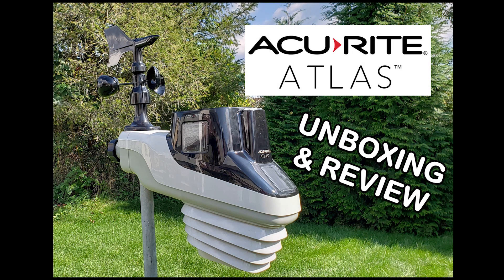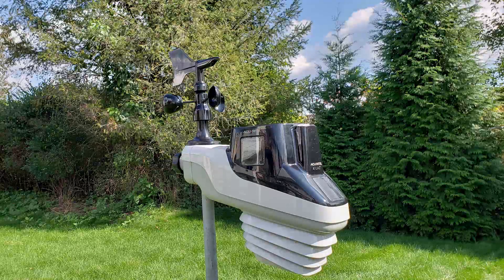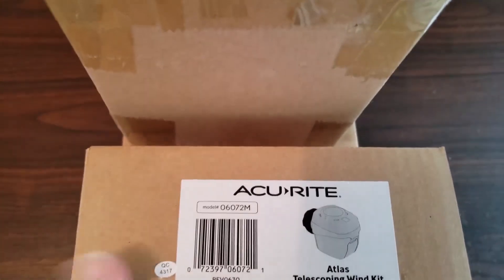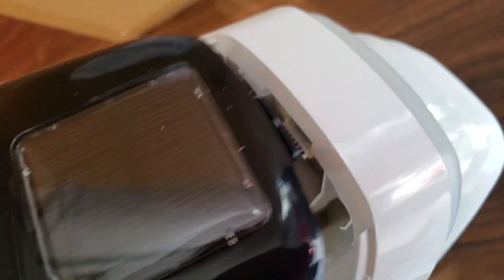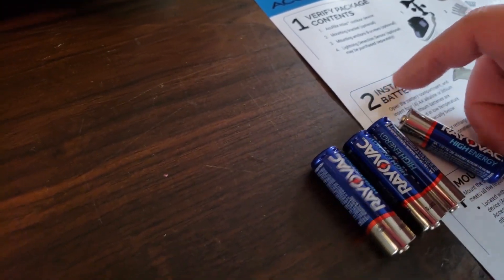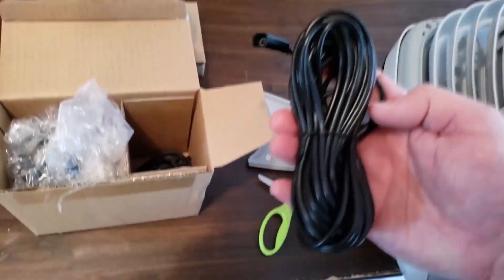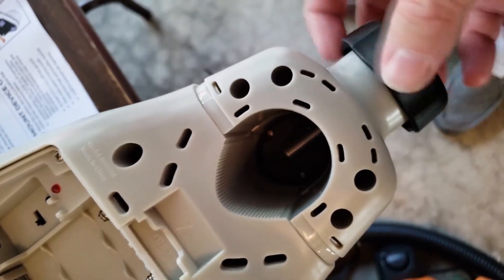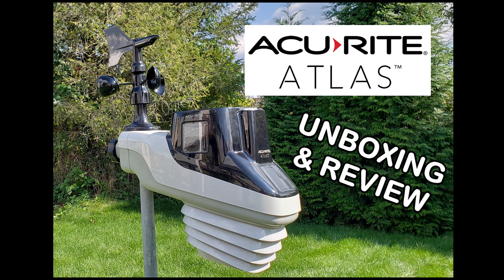AcuRite Atlas Weather Station Unboxing & Review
AcuRite has released a brand new, higher-end weather station for consumers and professionals called the AcuRite Atlas.